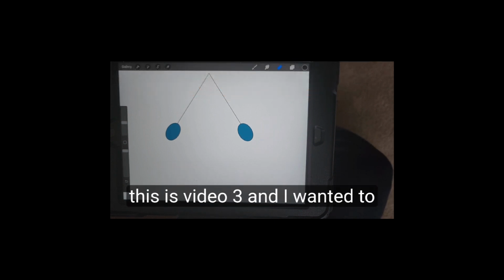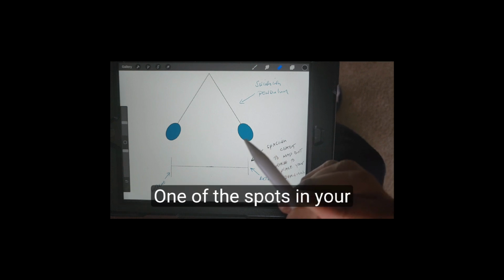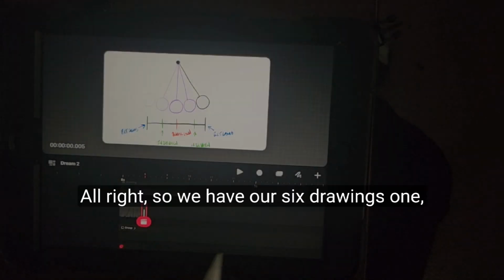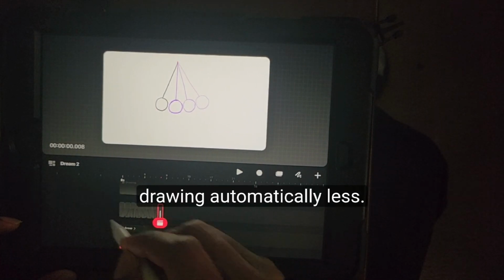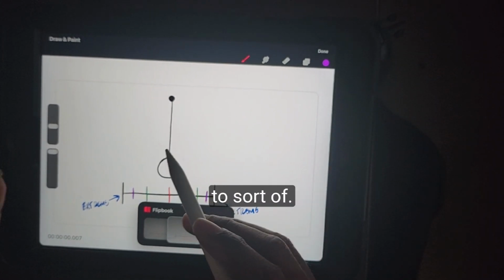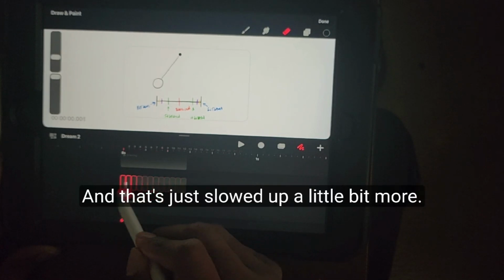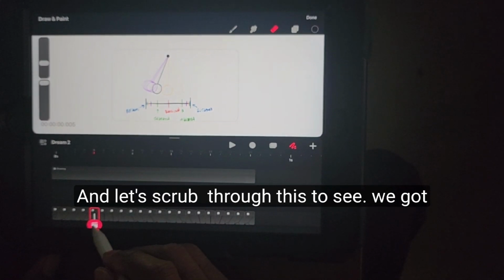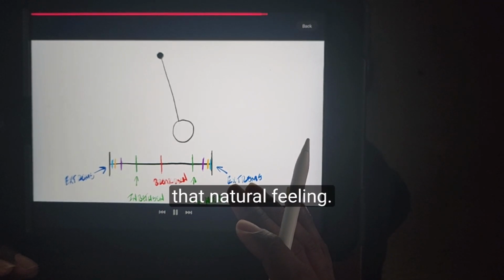Procreate Dreams For Beginners: Spacing Charts : Week 2 Nov 30, 2023 - Dec 7, 2023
In this video, the children's book illustrator and Aspiring 2D animator Michael David H shows you how to use spacing charts to control how your animation looks and feels.

Procreate Dreams: From Beginner To Mastery Week 1 Nov. 22, 2023 - Nov 29, 2023 Training Videos:

Procreate Dreams For Beginners: Finger Gestures,  Key Framing,  Performance Tool, Frame By Frame Animation,  Onion Skins